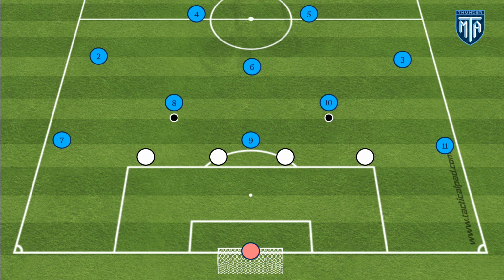MTA 2011G RL - ATTACK - READ THE CUE